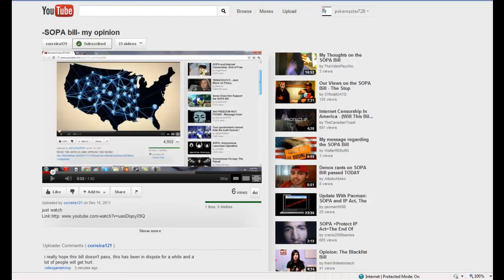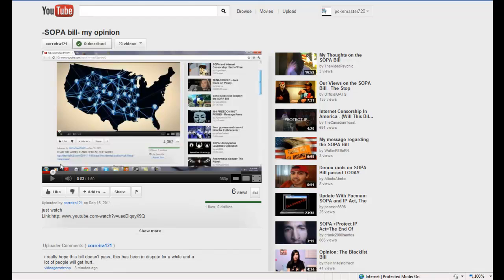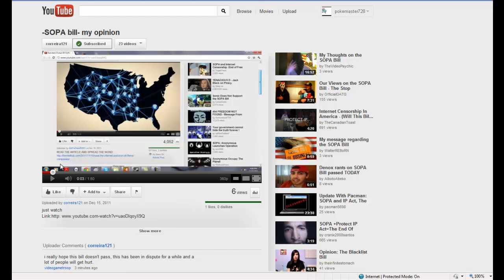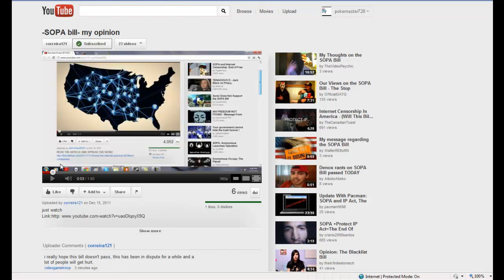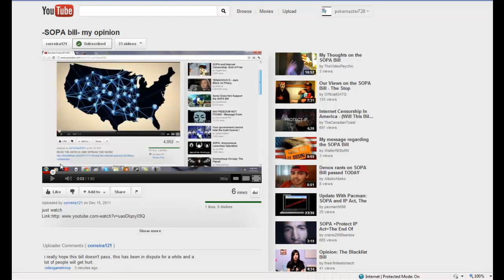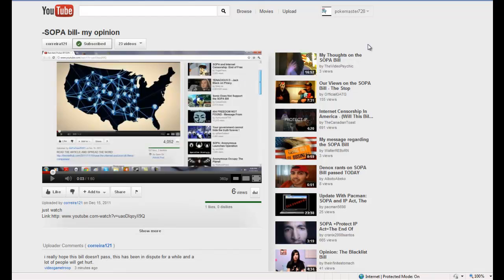This bill (SOPA) is stupid plz watch and support my cause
this is stupid